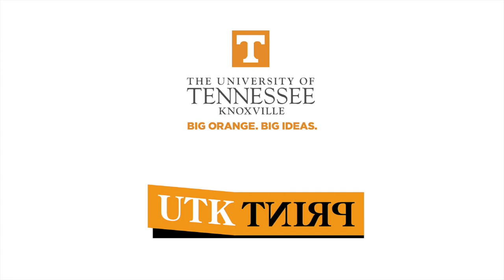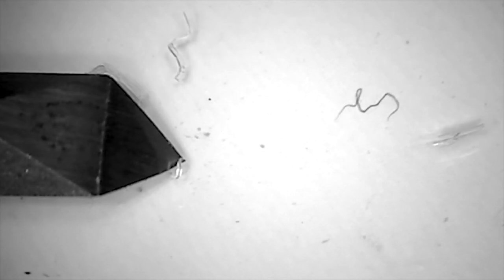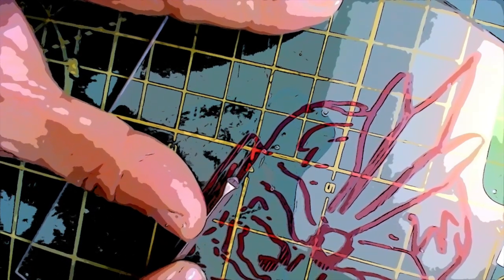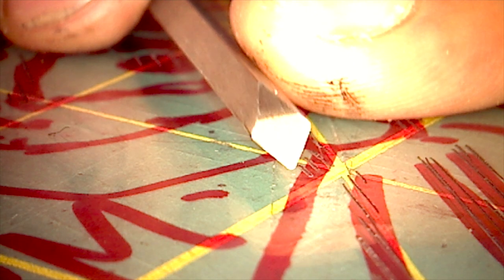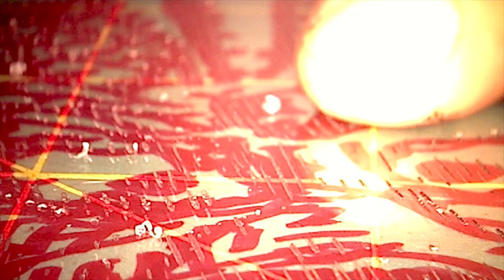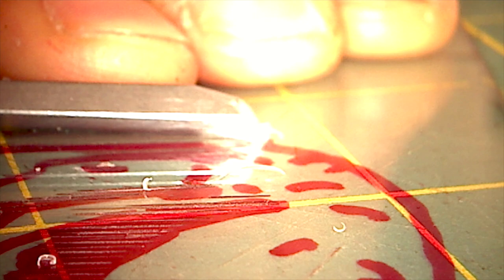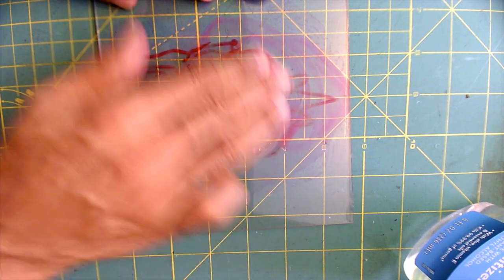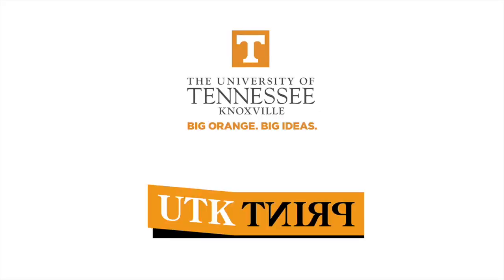Koichi Yamamoto: Lexan Engraving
How to use burin on Lexan